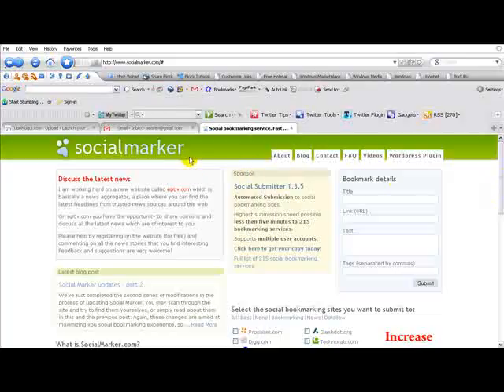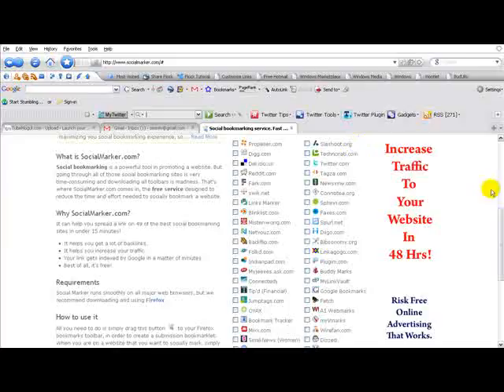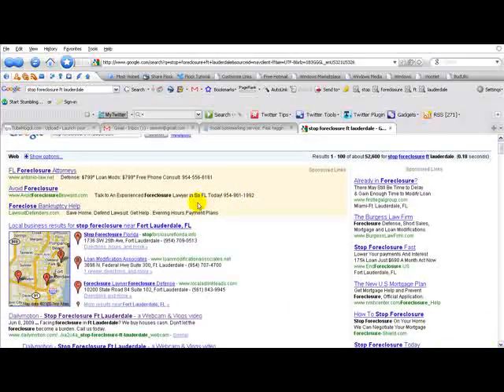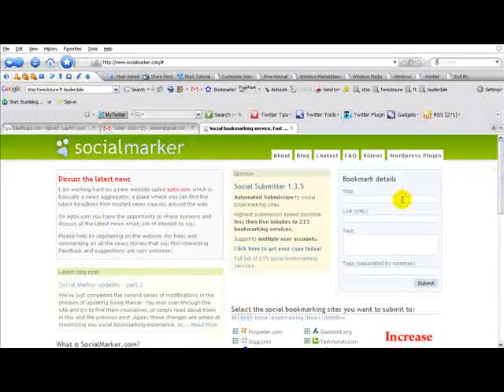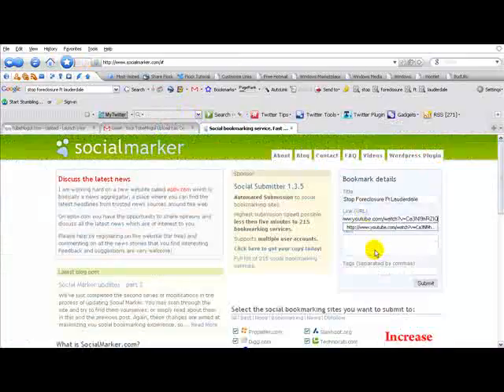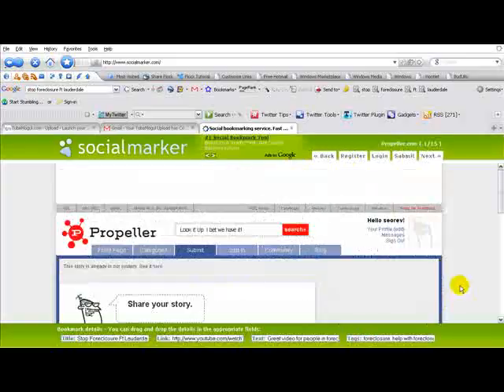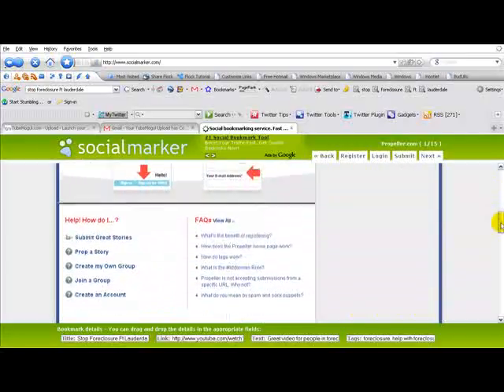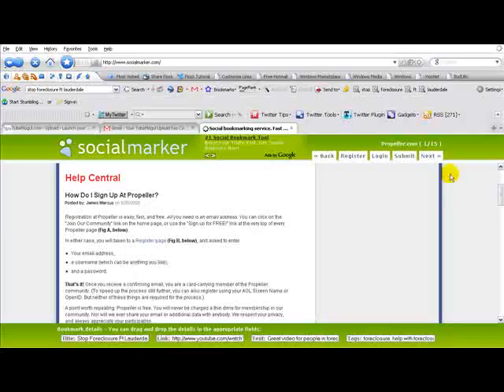Video Marketing Training - part 4 of 5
Promoting your video using social bookmarking is critical in getting your video ranked on the search engines. Click the above link to learn how to put your video marketing on steroids.